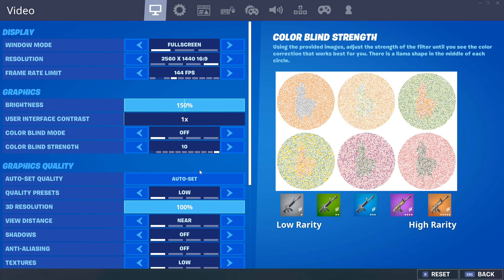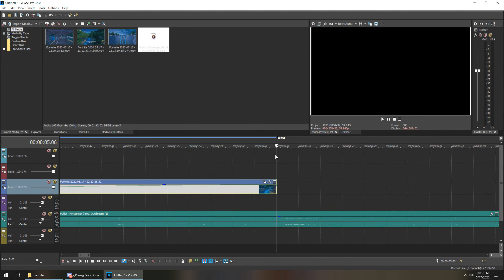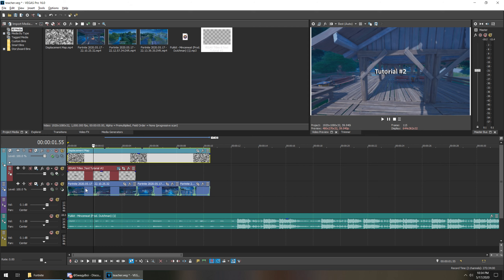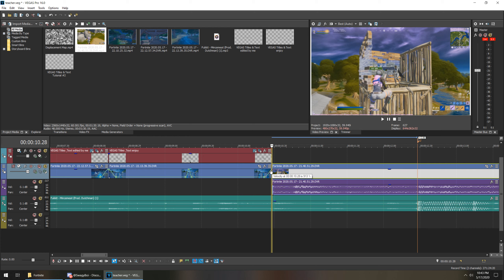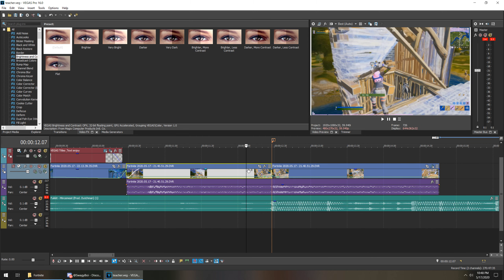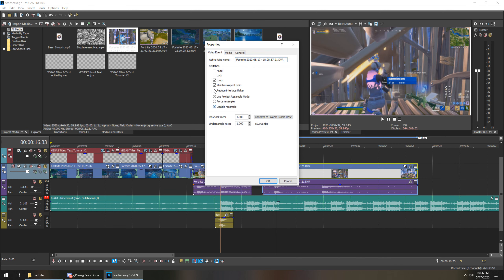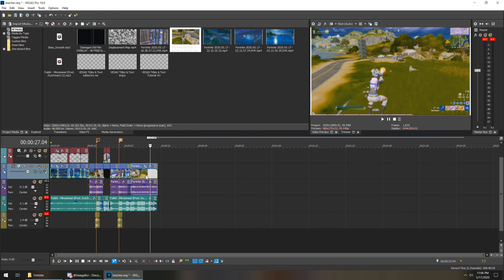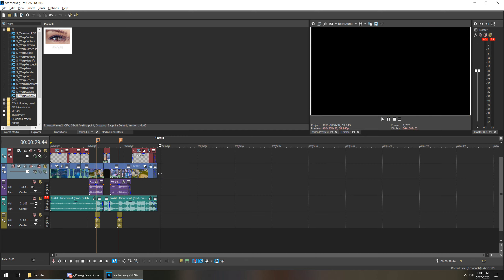Tutorial: How To Edit Like Numby and Clerke (Mitr0, Mongraal, Crr) "Part 2"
00:30 - Cinematic Intro
08:00 - Text Edit
14:07 - Clip Effects
22:50 - """""BLACK SCREEN TRANSITION"""""
30:28 - Outro
34:25 - Render Settings